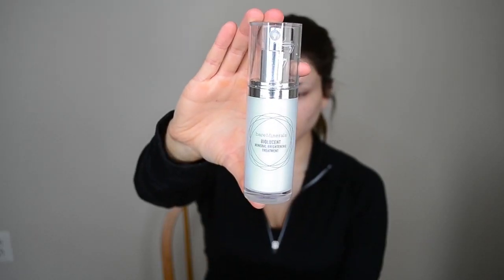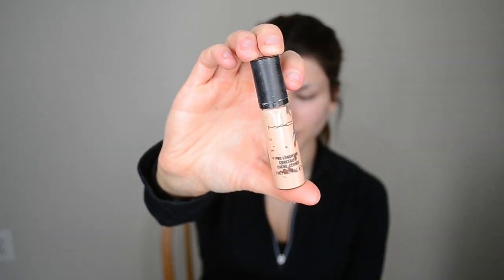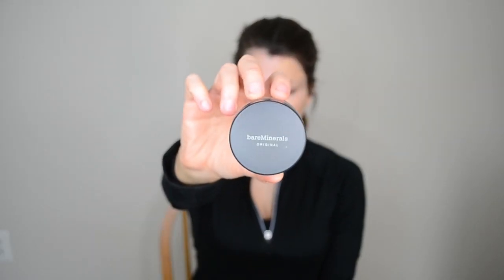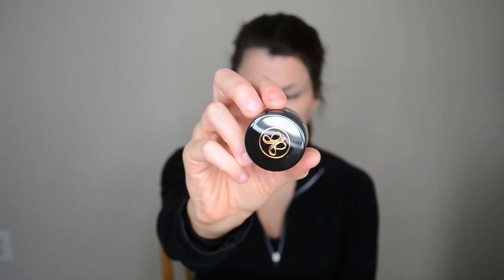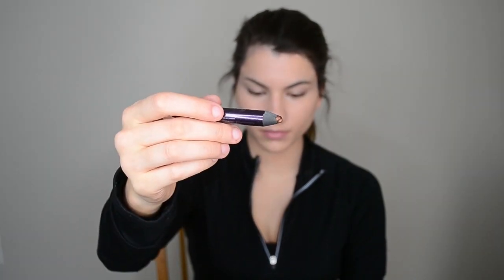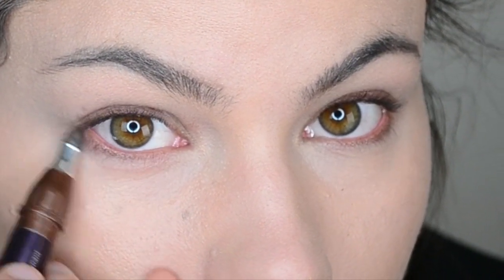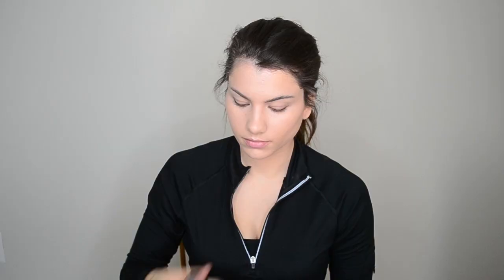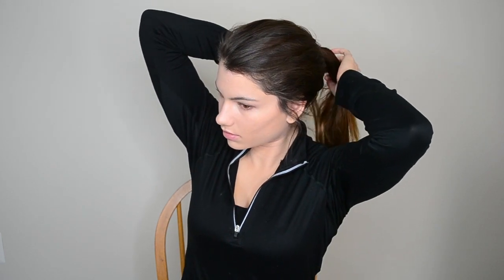Divergent Movie Tris (Shailene Woodley) Makeup Look! | Kayleigh Noelle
Here is my Tris Makeup Look!
Thumbs UP if you like this vid ^_^
What faction would you choose?

foreveryours0727

you guys are the best. i love you. that is all. and If you're actually reading this...comment below and tell me what faction you'd wanna be in (or be divergent?) lol xD